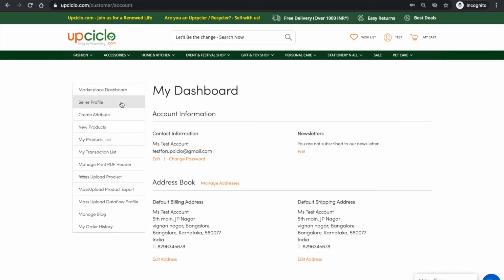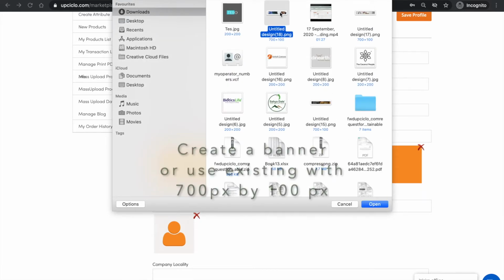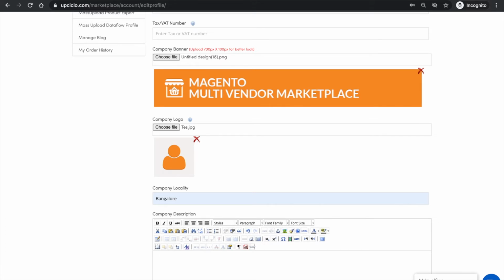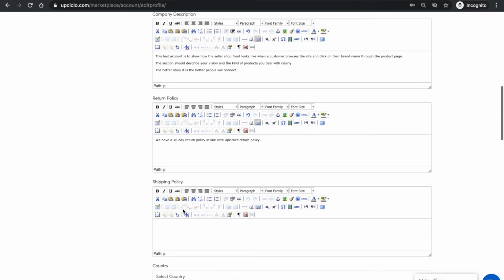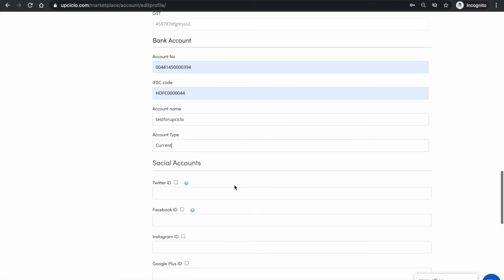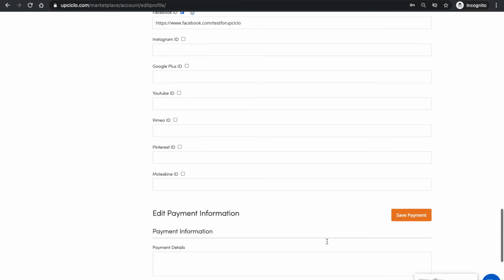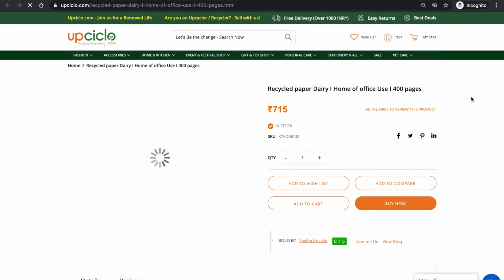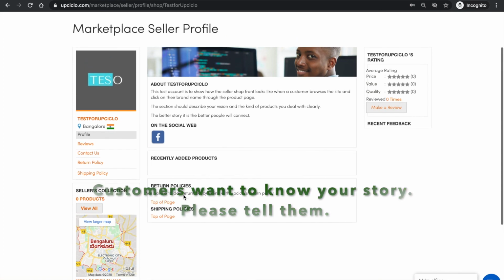Seller Tutorial Updating seller profile after you have been approved as seller.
This is your third and final step to completing your profile on Upciclo.com. Please follow the steps.